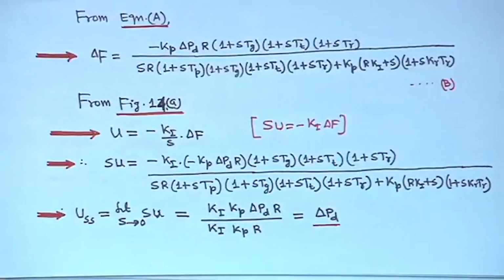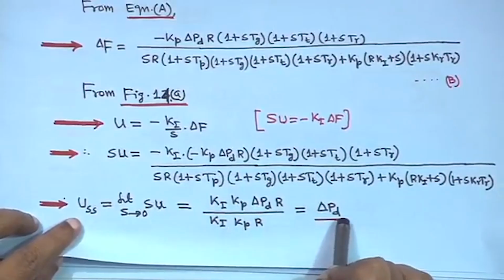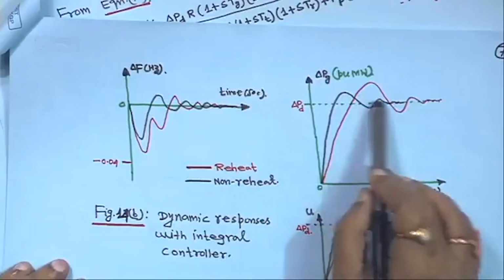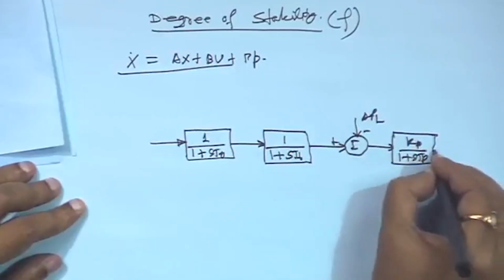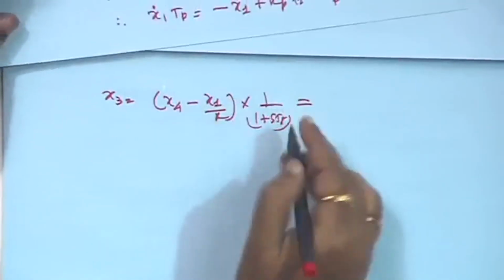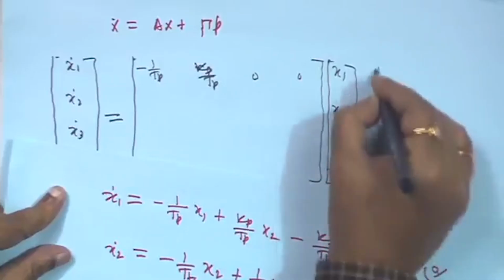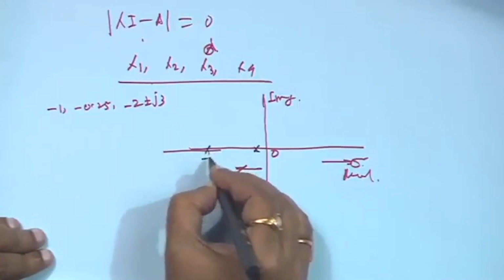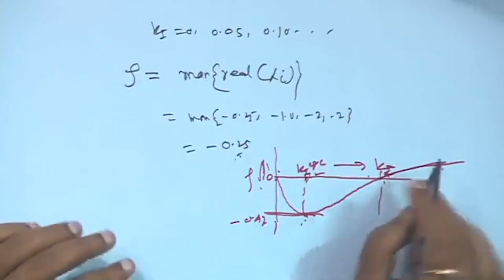Load frequency control (Contd.)